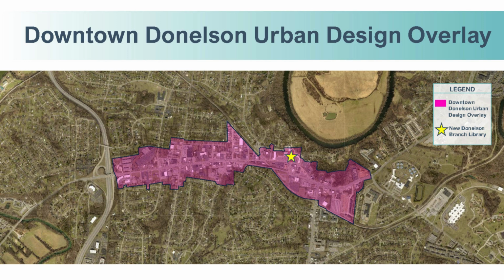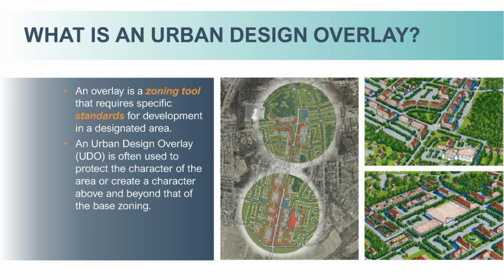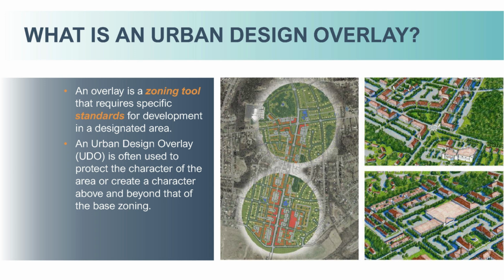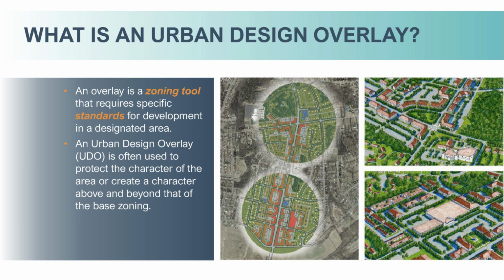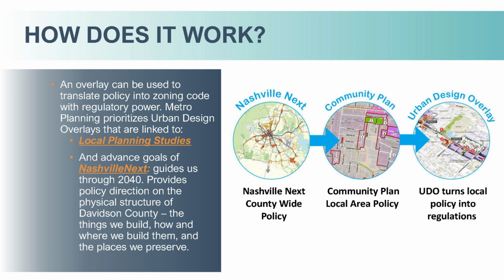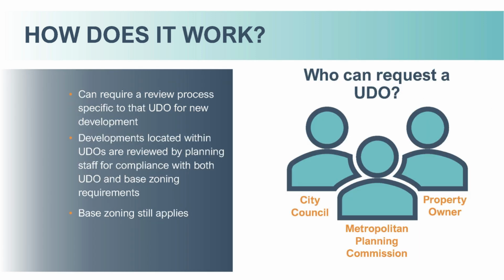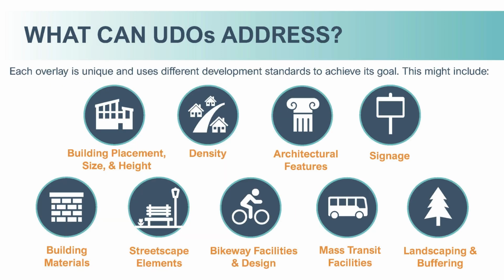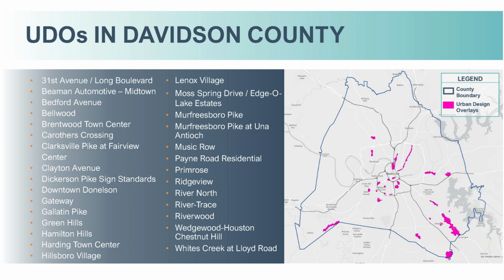Nashville Urban Design Overlay Explanation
Hear from members of the Nashville Planning Department and provide attendees with an in-depth understanding of Urban Design Overlays (UDOs) and their significance in shaping urban development. The event aims to educate the audience on the purpose, function, and impact of UDOs, particularly within the context of the Donelson neighborhood.